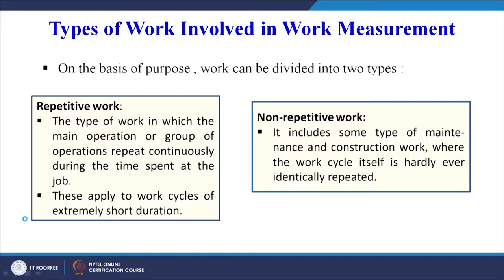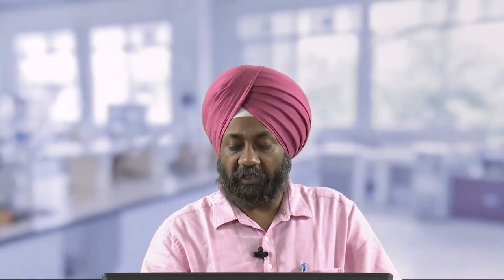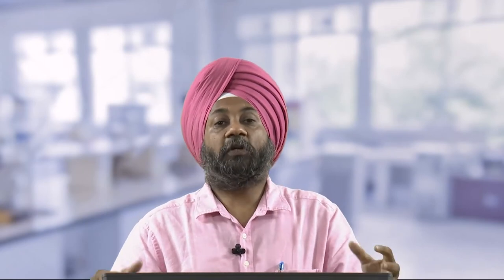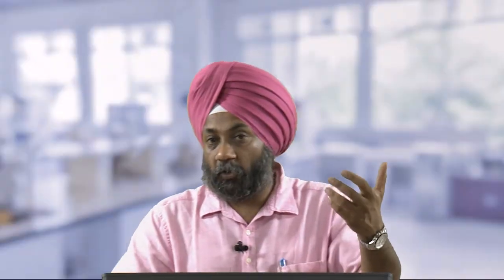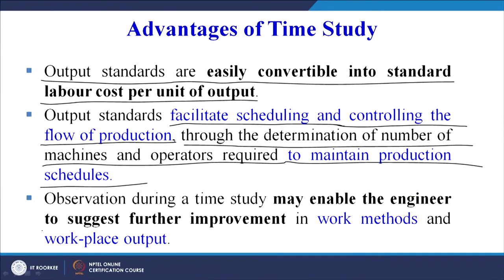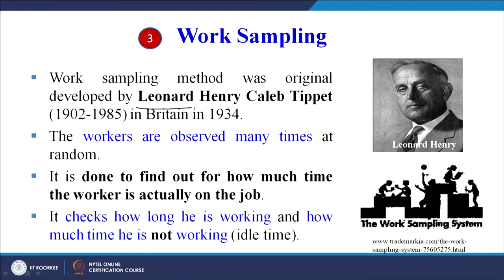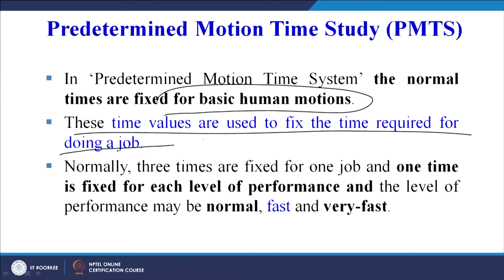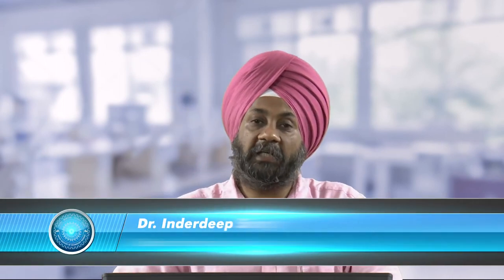Techniques of Work Measurement